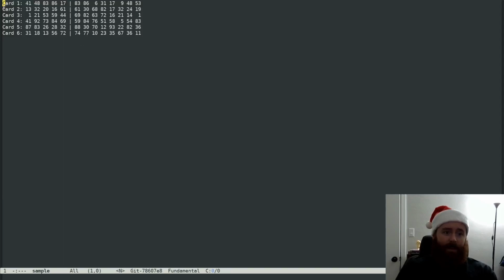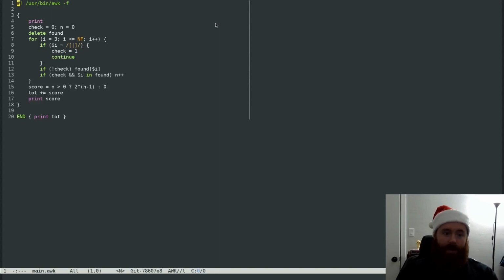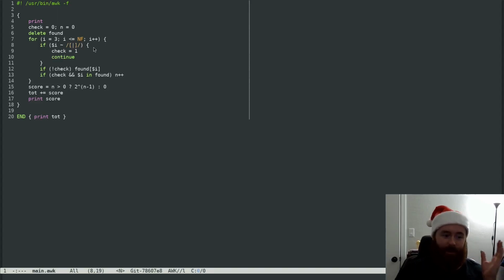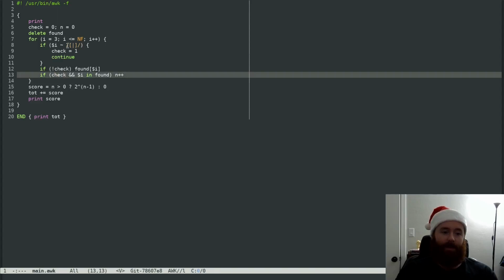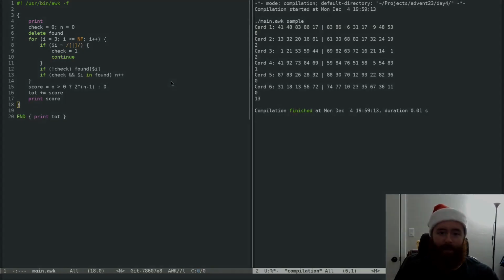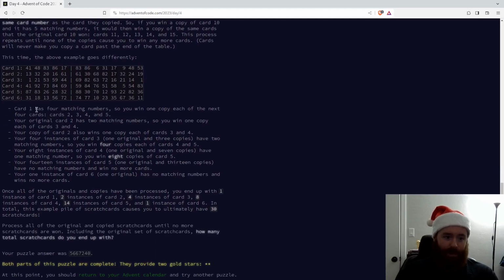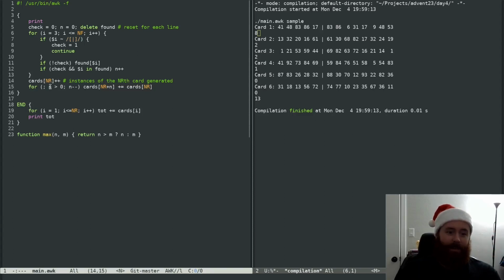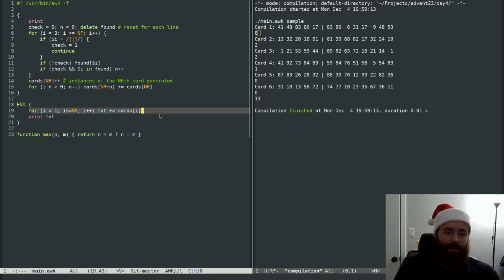Advent of Code 2023 in AWK Day 04: Scratchcards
This year I'm doing Advent of Code in AWK! In this video I go over my solution to Day 04.

Time stamps
00:00:00 Introduction
00:00:52 Part 1
00:04:07 Part 2 Rules
00:05:28 Part 2 Code